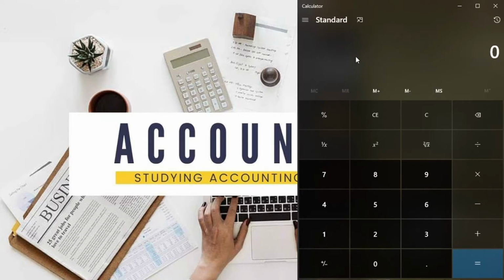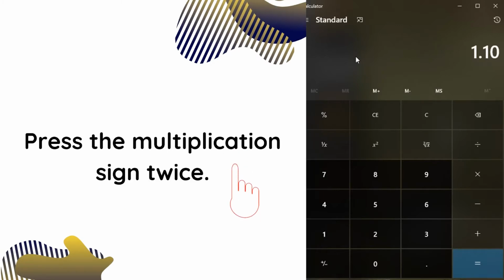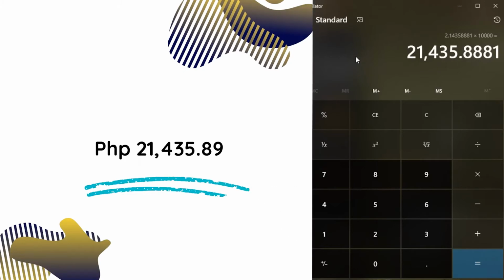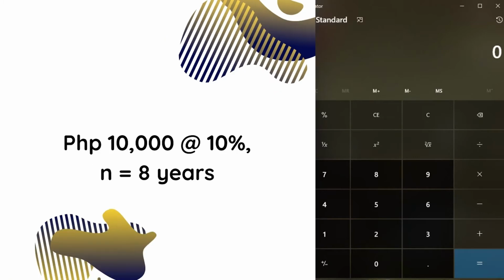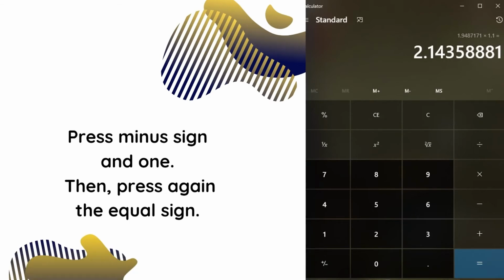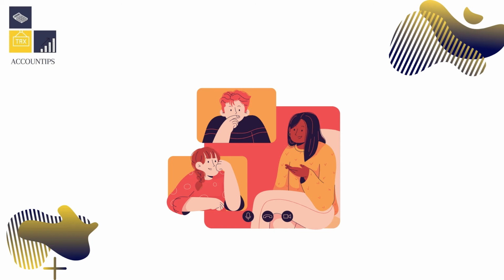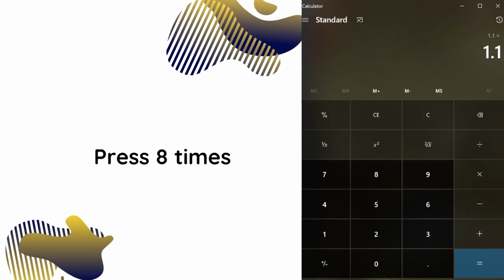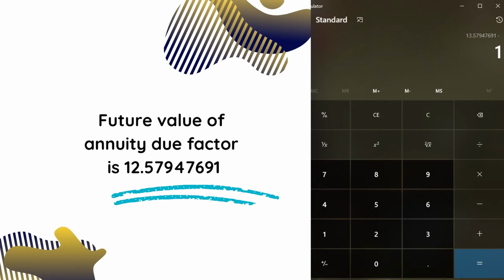How to Compute Future Value Factors Using Basic Calculator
Welcome again to AccounTips Youtube channel! Here is the second part of our two-part tutorial video where we will be discussing how to compute for present and future value factors using a basic calculator.
In this tutorial video, computing future value factors will be discussed and it is divided into three parts:
• Future value of P1
• Future value of an ordinary annuity
• Future value of an annuity due

Present value and future value factors are essential in understanding the concept of the time value of money. It plays an important role in accounting measurements and is used both by future accountants and accountants that are already working in the industry. Thus, this tutorial video aims to help students determine present value factors using a basic calculator. As we all know, the Professional Regulatory Commission (PRC) has already banned the usage scientific calculators in the Certified Public Accountant Licensure Examination (CPALE). Present and future value factors may or may not be given during the said examination; thus, being familiar in computing these using a basic calculator will greatly help accounting students especially because these factors are often used in specific accounts in the financial statements.

Reference:
•    Intermediate Accounting 1A (2018 Edition) by Zeus Vernon B. Millan, CPA